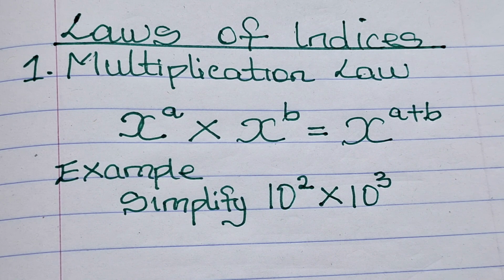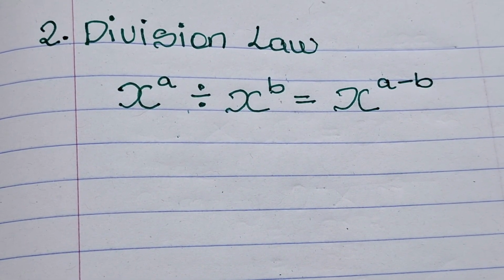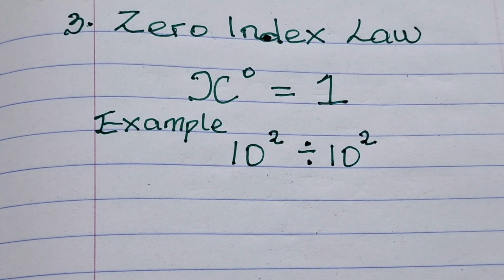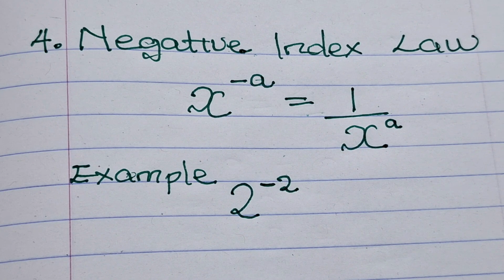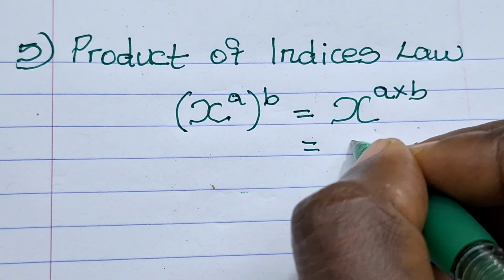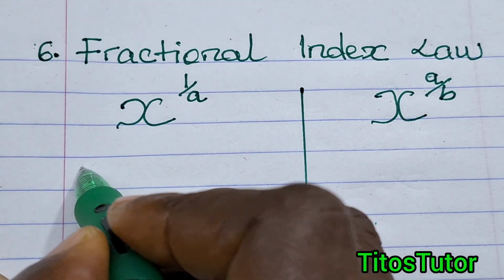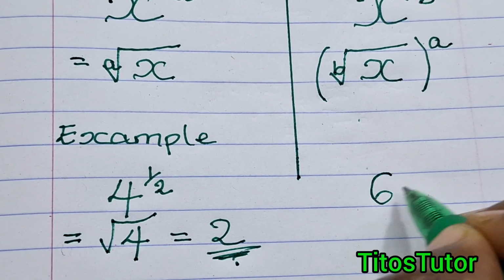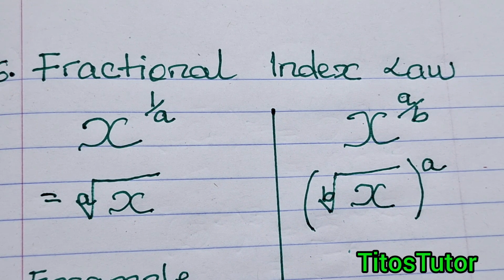Mastering the Laws of Indices: Simplify Complex Expressions Like a Pro!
Welcome back to Titostutor Your Math Pedagogue, where we make math easy, fun, and engaging! In today's video, we're diving deep into the fascinating world of indices, also known as exponents. Whether you're a student gearing up for exams or a math enthusiast looking to sharpen your skills, this video is for you.

We'll start by exploring the fundamental laws of indices, breaking down each rule with clear explanations and step-by-step examples. Here's what we'll cover:

The Product Law: Understand how to simplify expressions where you multiply powers with the same base.
The Quotient Law: Learn the tricks to handle division of powers with the same base.
The Power of a Power Law: Discover how to simplify expressions involving a power raised to another power.
The Zero Exponent Rule: Find out why any non-zero number raised to the power of zero equals one.
The Negative Exponent Rule: Decode the mystery of negative exponents and how to simplify them.
The Fractional Exponent Rule: Get comfortable with roots and how they relate to fractional exponents.
Throughout the video, we'll solve a variety of problems together, ranging from basic to more advanced levels. This hands-on approach will help reinforce your understanding and boost your confidence in applying these rules to any math problem you encounter.

Clear and Concise Explanations: We break down complex concepts into easy-to-understand segments.
Step-by-Step Solutions: Follow along with detailed examples that illustrate each law in action.
Practice Problems: Test your knowledge with practice problems designed to challenge and enhance your skills.
Engaging Visuals: Our engaging animations and visual aids make learning math more enjoyable.
Real-Life Applications: See how the laws of indices apply to real-world scenarios and advanced mathematics.
Whether you're preparing for a test, doing homework, or simply looking to improve your math skills, this video is packed with valuable insights and practical tips.

Get ready to master the laws of indices and simplify complex expressions like a pro. Let's dive in!